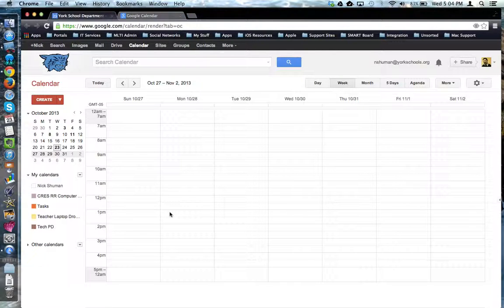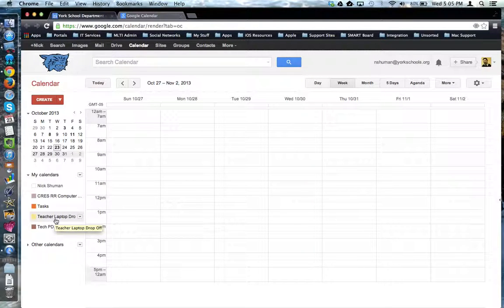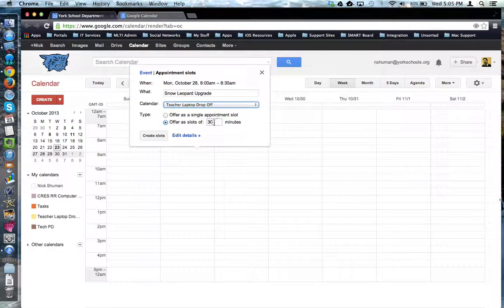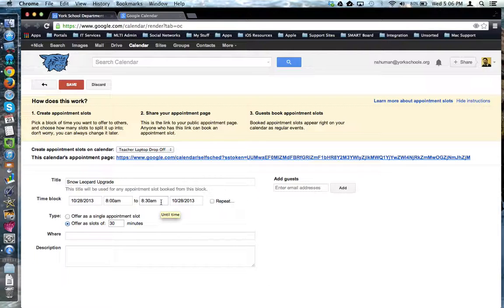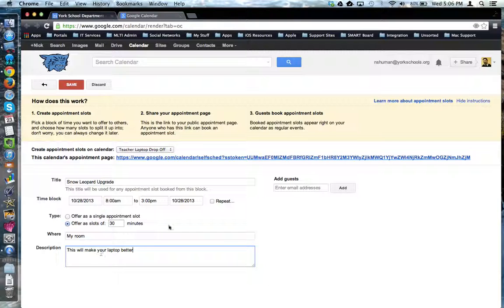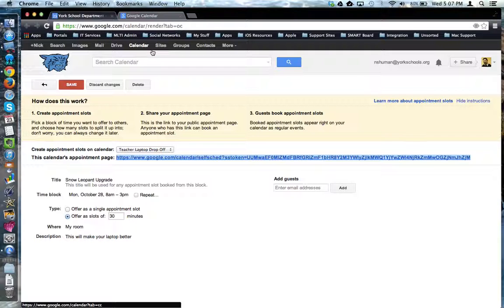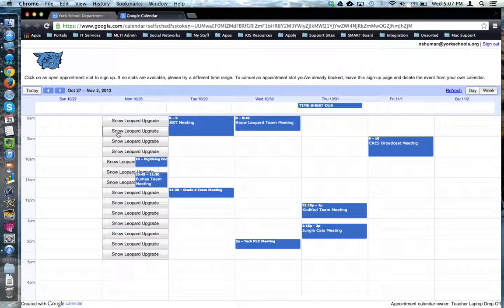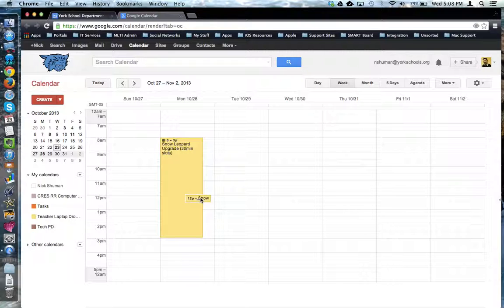HowTo - Appointment Slots in Google Calendar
This tutorial will show how to create appointment slots in Google Calendar. Note that when creating an appointment slots entry, if you click on the 'Edit Details' option for the entry then you will be taken to an expanded screen with some handy reminders to help you finish configuring your appointment entry.